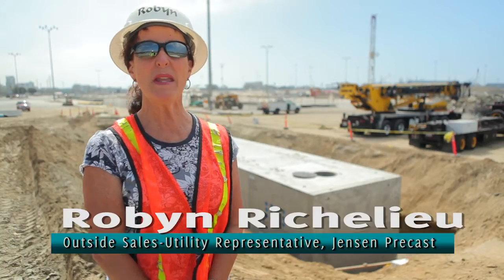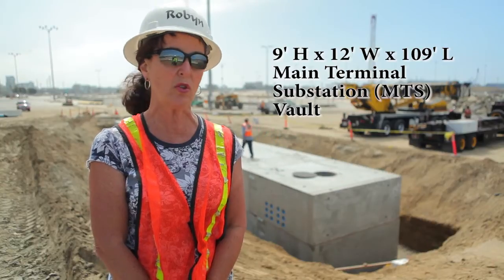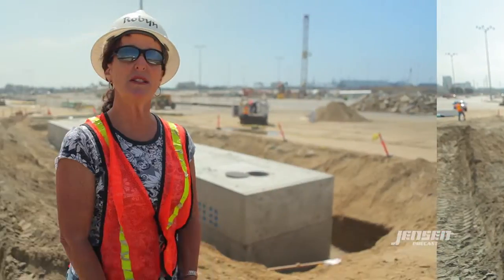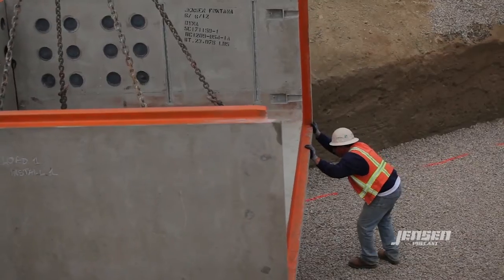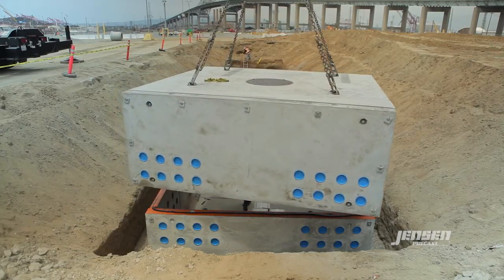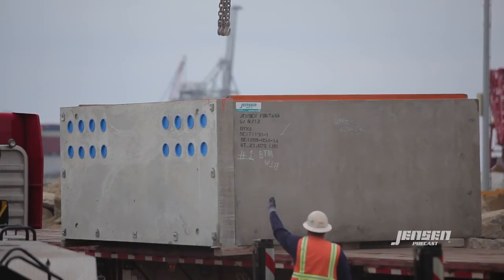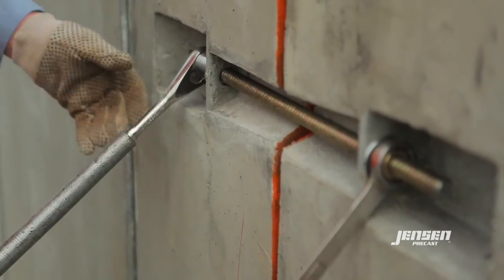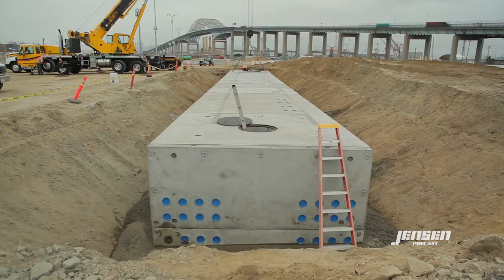109' Precast Concrete Electrical Utility Vault installation, Middle Harbour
Robyn Richelieu of Jensen Precast and Mike Gasper of Dynalectric talk about the MTS electrical vault installed in June of 2012 at Middle Harbour, Port of Long Beach, as a part of the massive "Middle Harbour Redevelopment Project."